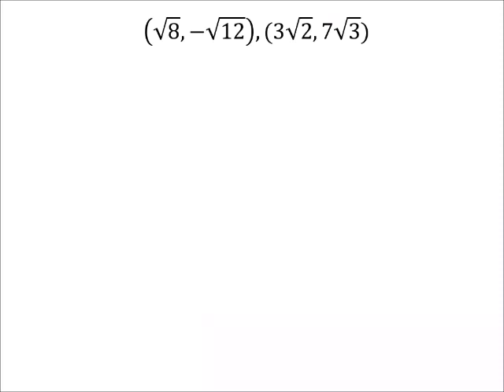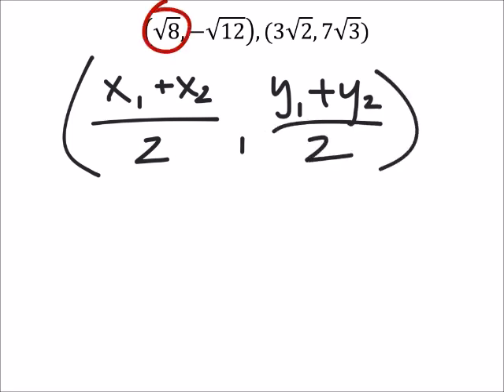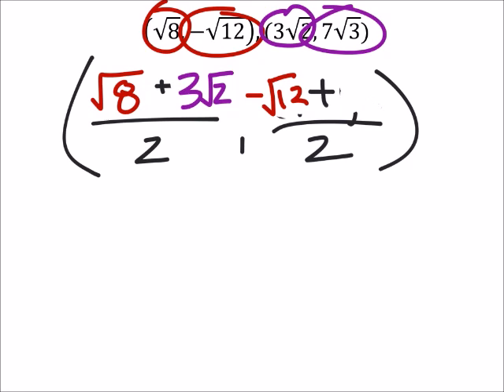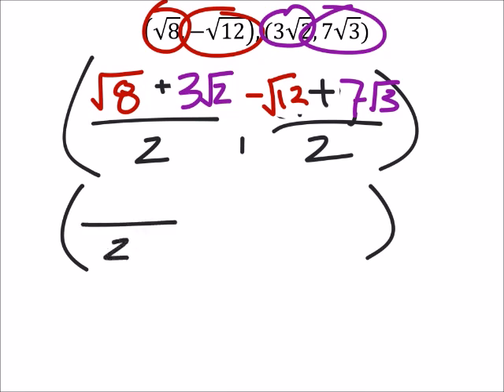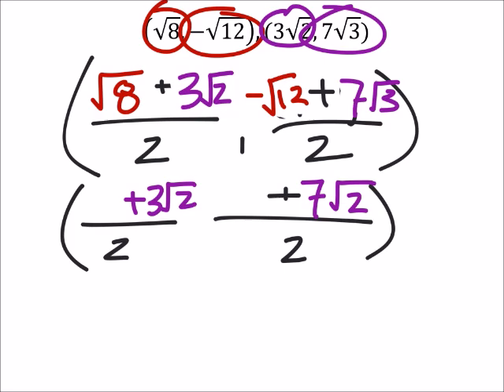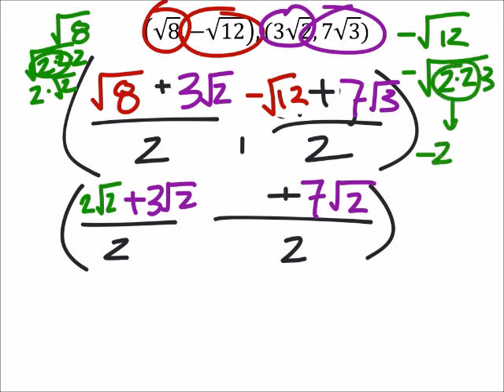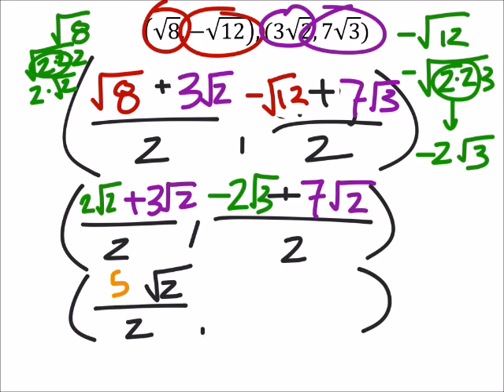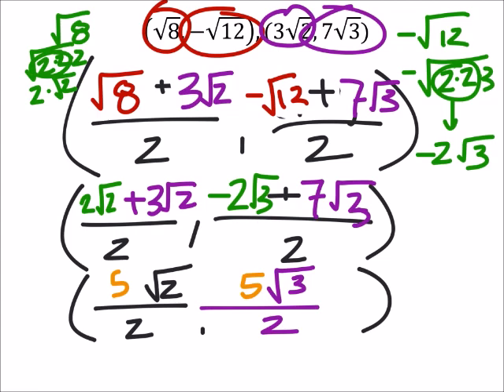How to Use the Midpoint Formula with Radicals (a MATH 1010 Problem)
The problem:
Find the midpoint of the line segment whose endpoints are given.

The solution:
((5√2)/2, (5√3)/2)